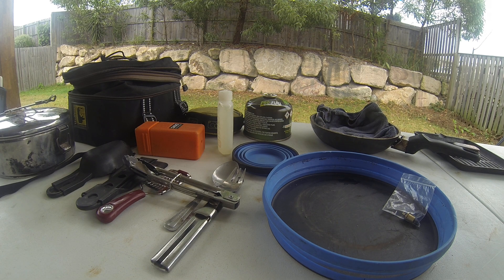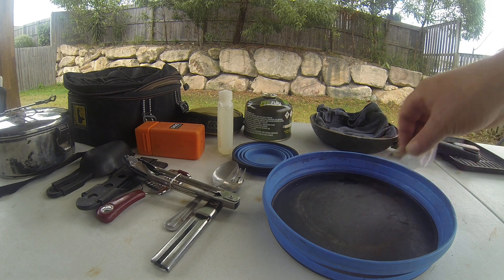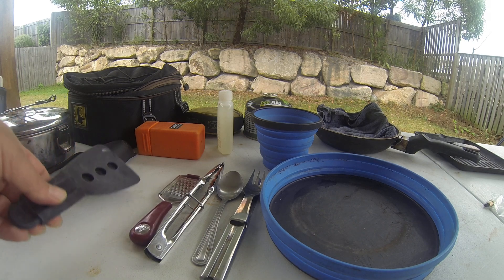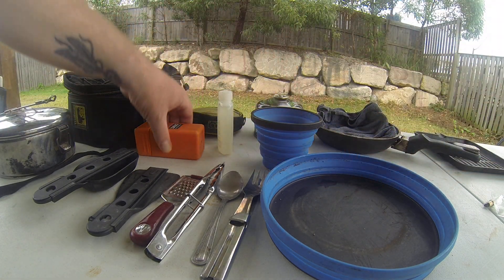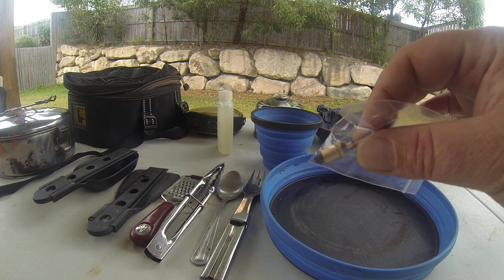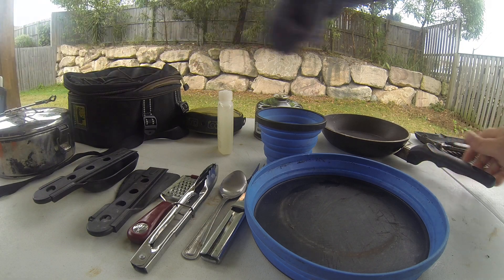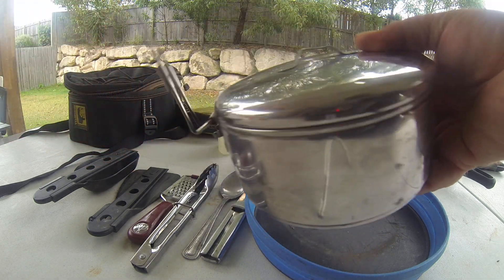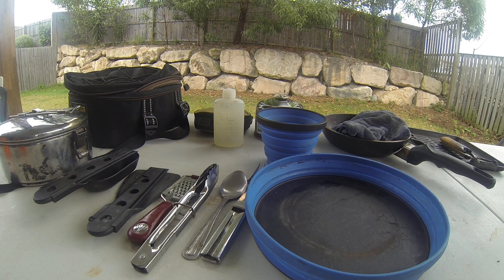Motorcycle camp kitchen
I run though an overview of my camp kitchen I use when motorcycle camping.